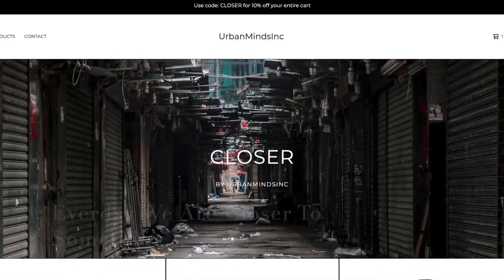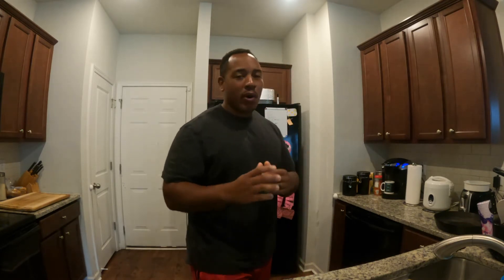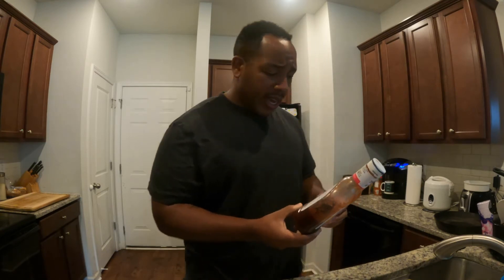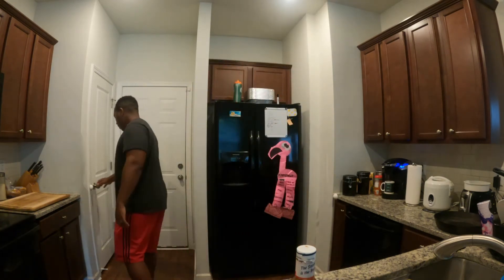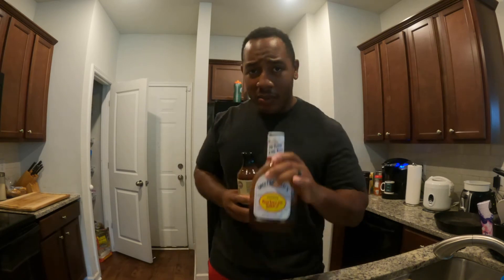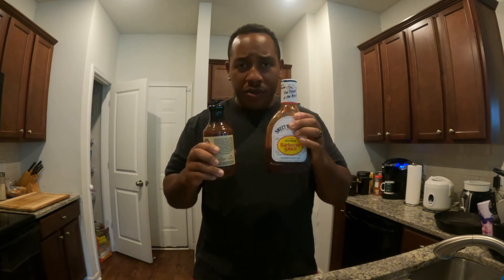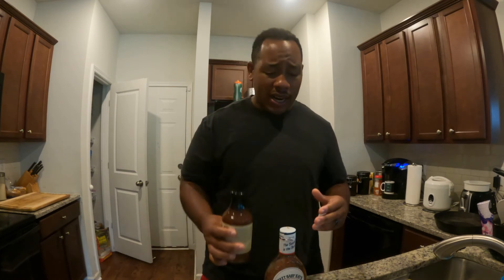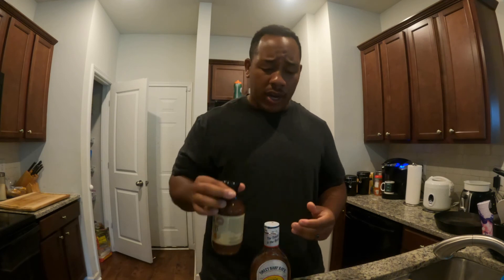Are There Good And Bad Foods? | Closer To God Ministries